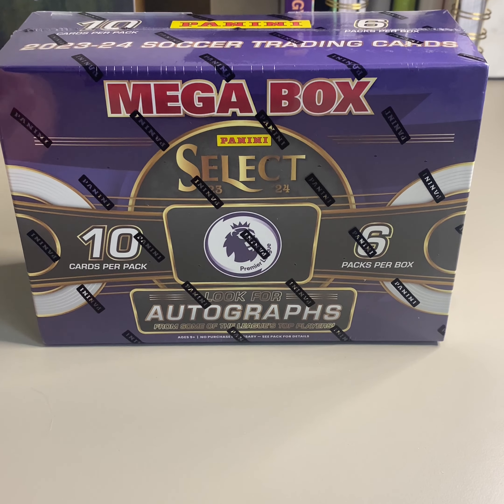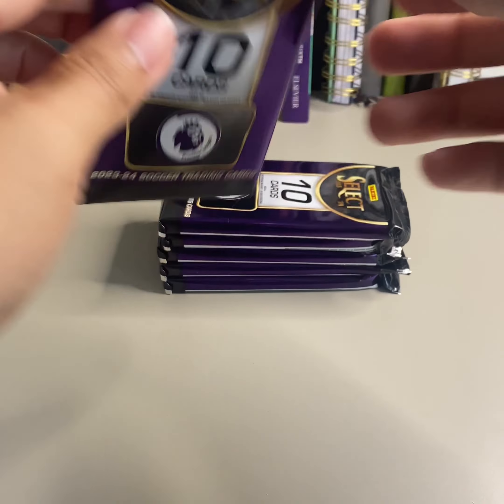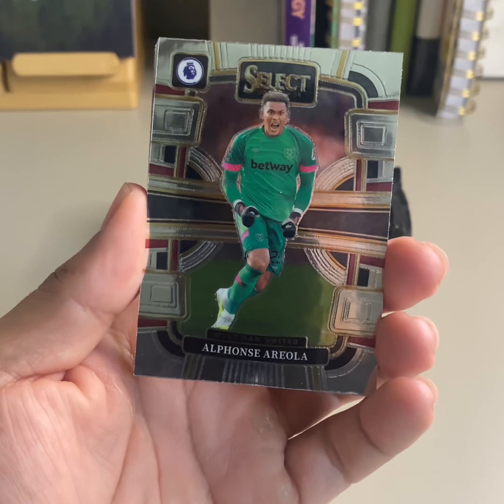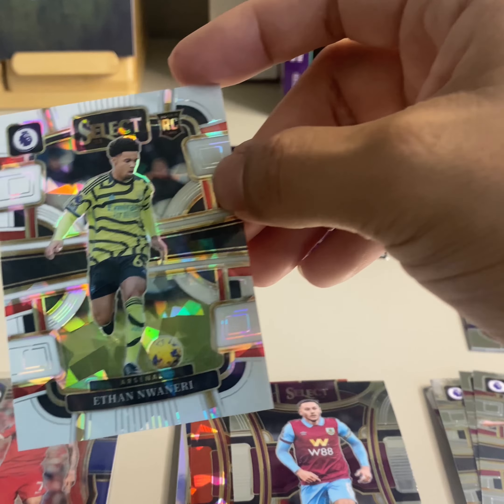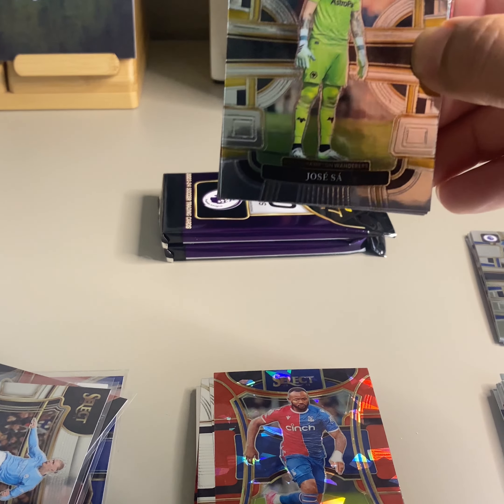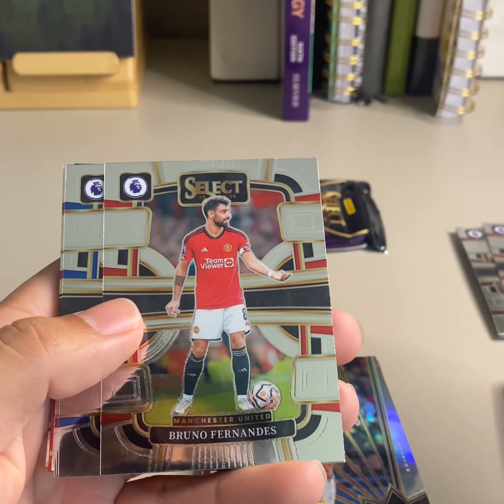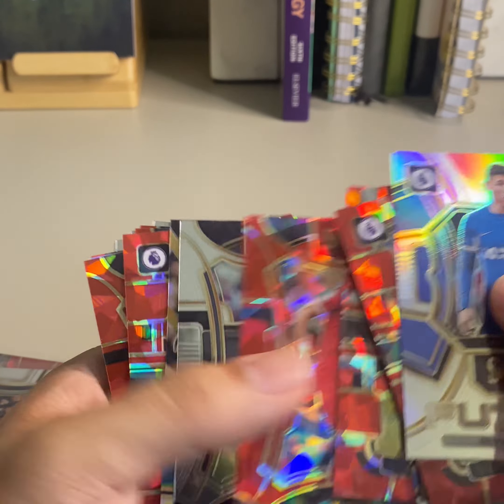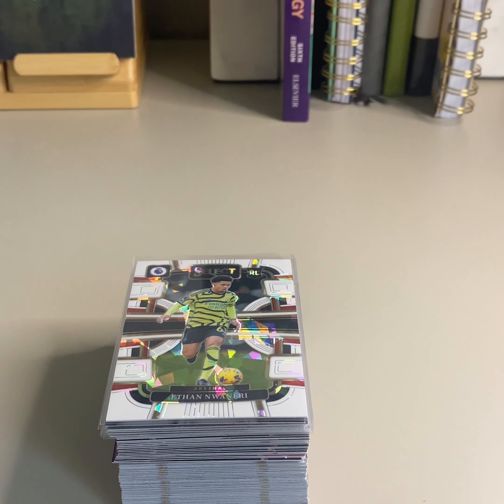2023-24 Panini Select EPL Soccer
Opening 1 Mega box of 2023-24 Select EPL.